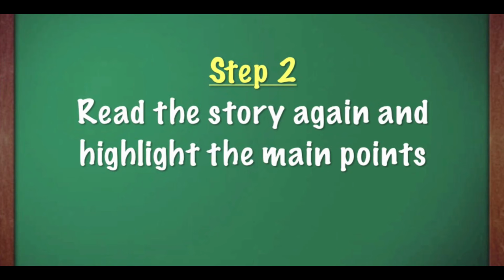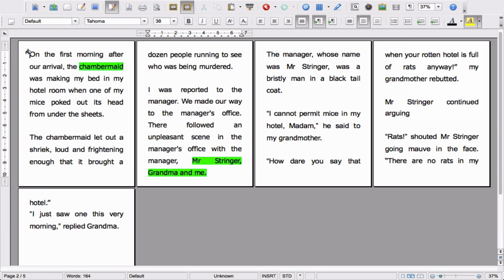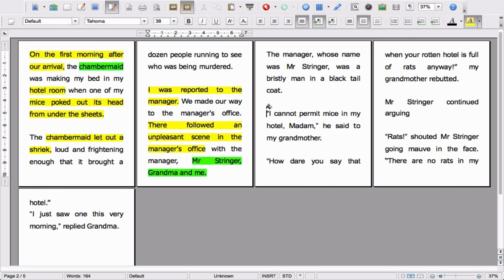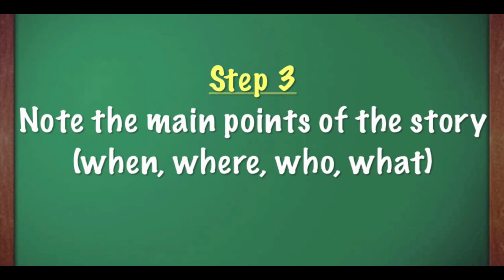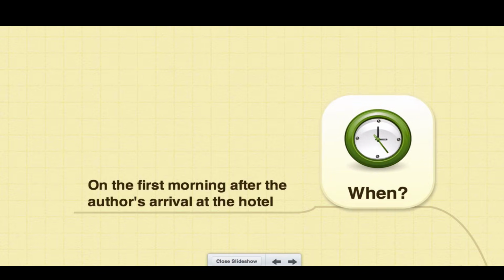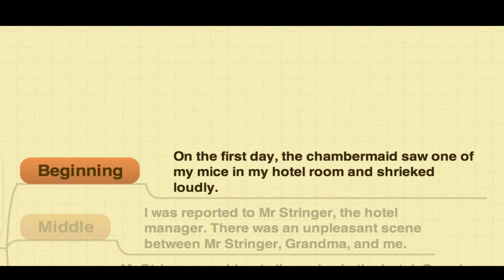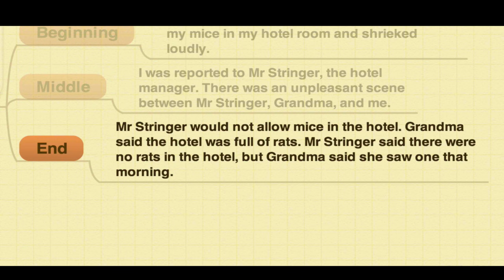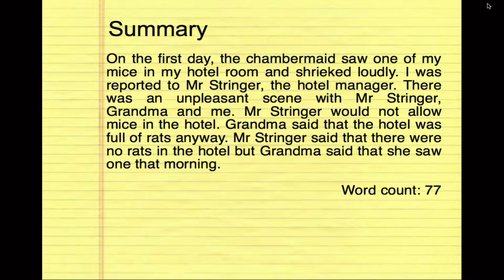Writing a Summary - 5 EASY steps for kids!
Writing a Summary - writing process for kids

In this video. I give you 5 easy steps for writing a summary.

1. Do a quick read of the passage, taking note of the story content as you do this. Understand what the story is about.

2. Read the passage again, highlighting ONLY the main points in each paragraph and the main characters. Minor details and explanations should be left out of summary writing. It might be a good idea to highlight the main characters in a different color from the main points of the passage. Less confusing.

3. Take note of the what, when, where, and who of the passage.

4. Write out your summary based on these notes.

5. Check your summary, make changes as needed and if there is a word count, check you are within the word limit

If there is a word count, then you must not go over that at all. It's best if the word count for the summary is as close to as possible to the maximum number of words given. This will mean your summary content is accurate. Eg: Word count is 120 words. Your summary should not exceed this or fall way short. Best is to have a summary of around 115 to 118 words.

Summary exercise courtesy of TKPS, based on The Witches by Roald Dahl

When? (When did this scene take place?) - On the first morning after the author's arrival.

Where? (Where did this take place?) - At the hotel

Who? (Who were the characters?) - The author, chambermaid, Mr Stringer and Grandma

What? (What happens in each paragraph of the passage?) :
Beginning - On the first day, the chambermaid saw one of my mice in my hotel room and shrieked loudly.
Middle - I was reported to Mr Stringer, the hotel manager. There was an unpleasant scene with Mr Stringer, Grandma and me.
End - Mr Stringer would not allow mice in the hotel. Grandma said the hotel was full of rats. Mr Stringer said there weren't any rats in the hotel but Grandma said that she saw one that morning.

The full summary as written:

On the first day, the chambermaid saw one of my mice in my hotel room and shrieked loudly. I was reported to Mr Stringer, the hotel manager. There was an unpleasant scene with Mr Stringer, Grandma and me. Mr Stringer would not allow mice in the hotel. Grandma said the hotel was full of rats anyway. Mr Stringer said that there no rats in the hotel but Grandma said that she saw one that morning.
Word count: 77 words
Total number of words in the passage: 158

Practice and soon you will be writing a summary like a pro!

External tags: "writing a summary", "writing a short story", "writing a summary for kids",  "writing a summary of a book", "writing a summary paper", "writing process for kids"